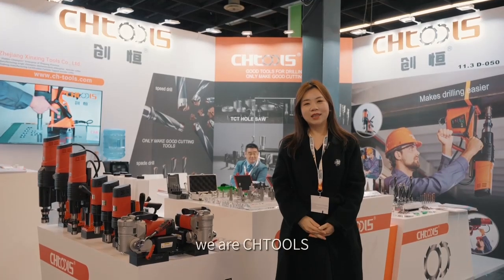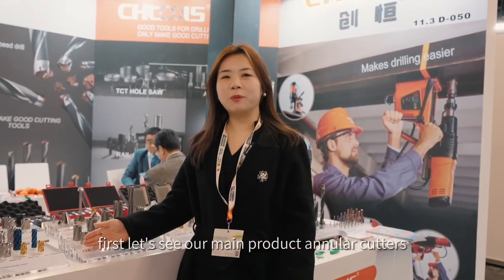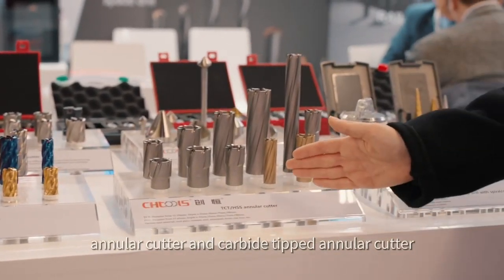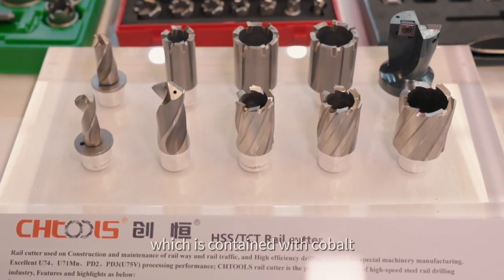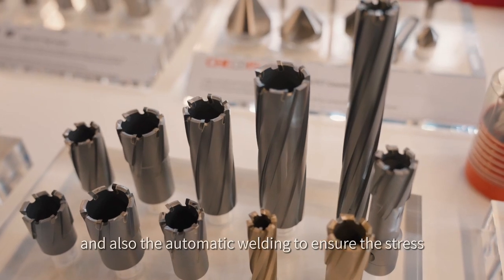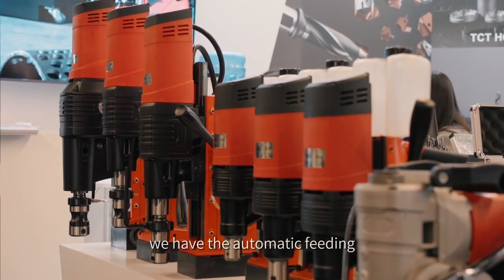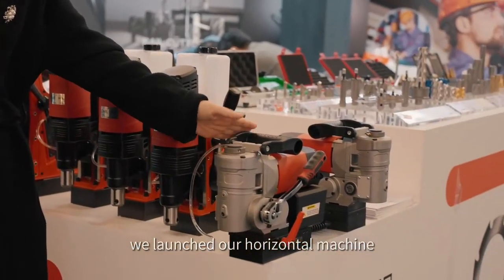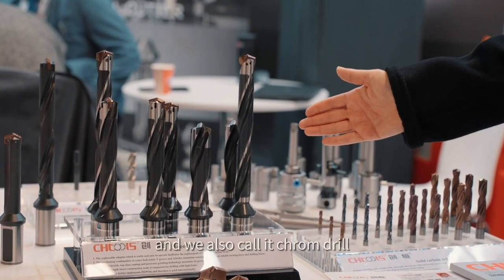EISENWARENMESSE Fair 2024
Zhejiang Xinxing Tools Co., Ltd. established in 1994, is a manufacturer concentrating on R&D and manufacture of cutting tools with high-performance.
Our products include: Annular cutter, rail cutter, hole saw, magnetic drill machine, spade drill, S drill, BTA deep hole drill, step drill, countersink, solid carbide cutter, taps, rebar cutter, etc.
We concentrate on manufacturing high-quality cutting tools, normalize ISO9001:2008 quality control system under operation strictly, and ensure unified high standard quality requirements.
We have modern production lines, including internationally-known numerical control machine tool, full-automatic CNC machine tool, heat treatment production line, strong production capacity, and all the production processes are completed by our own factory.